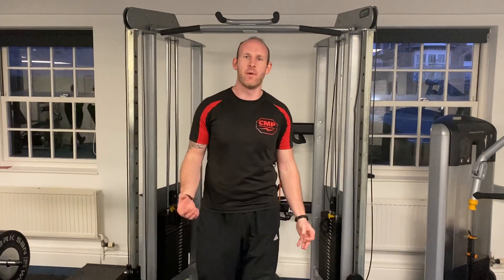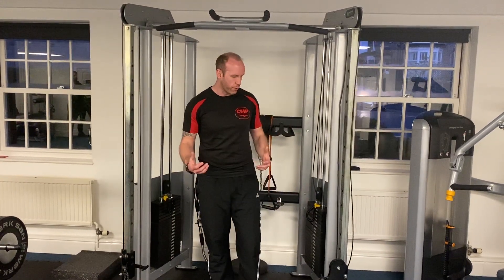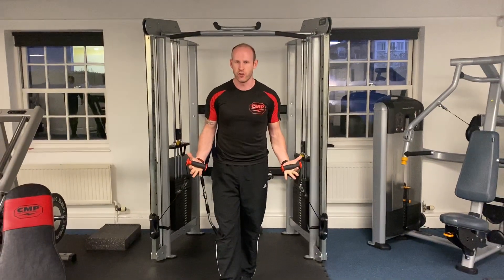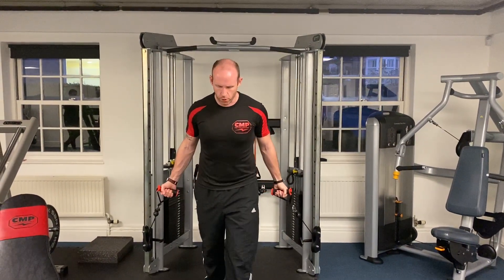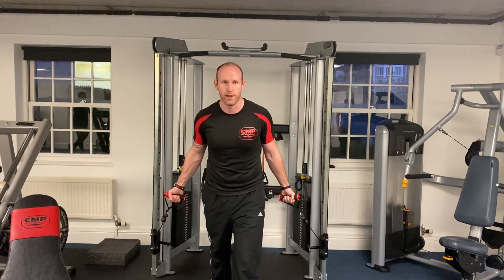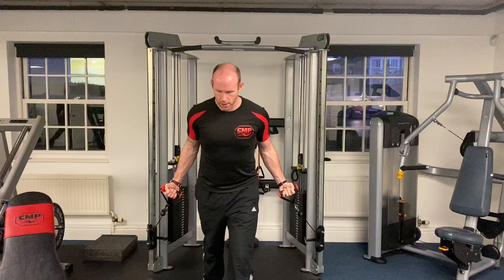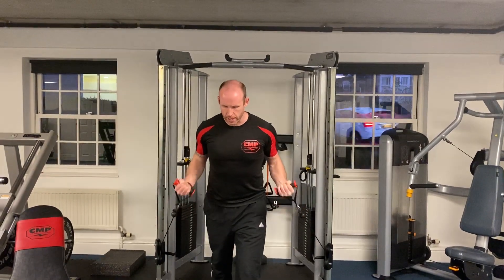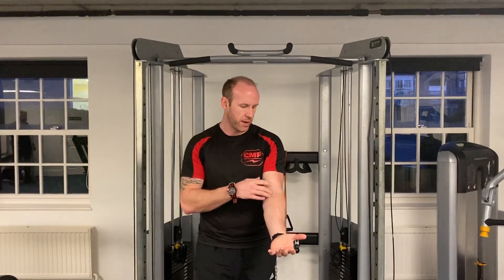Arms Behind Cable Curls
In this video Chris demonstrates the Arms Behind Cable Curl exercise